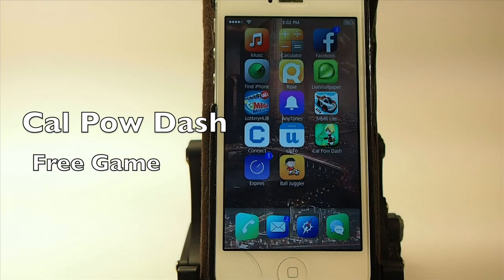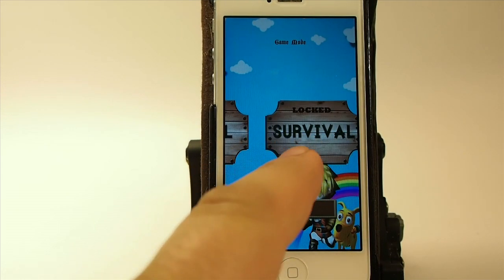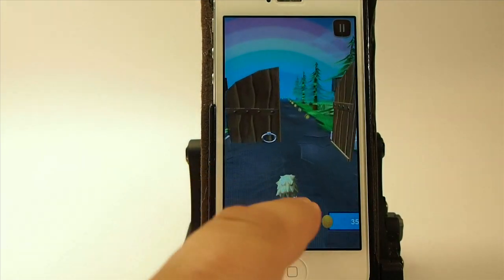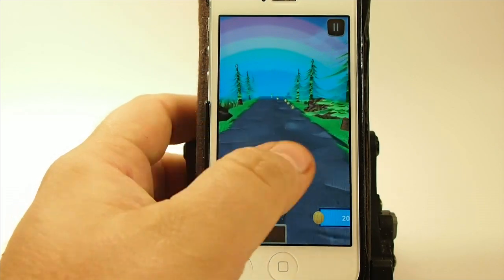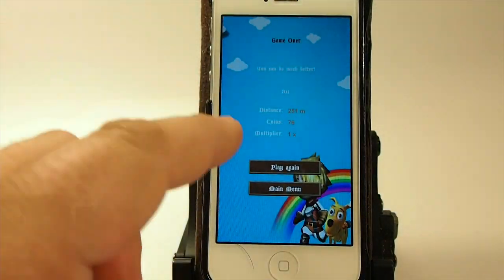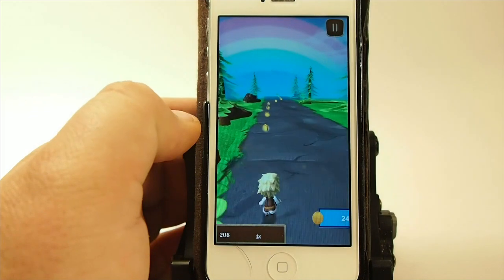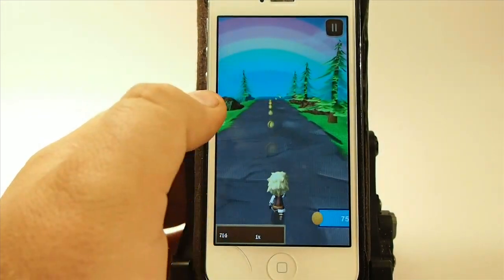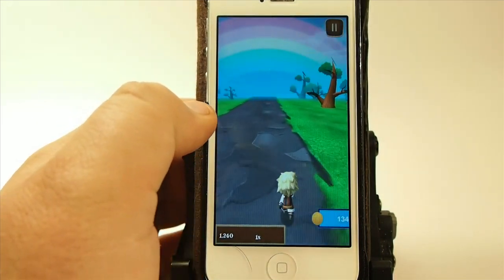Cal Pow Dash iOS App Review: Awesome Endless Runner 2014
SOCIAL US